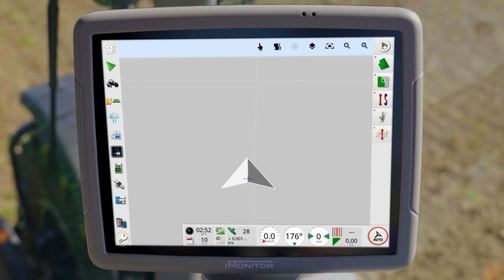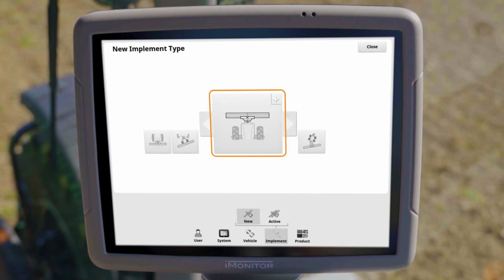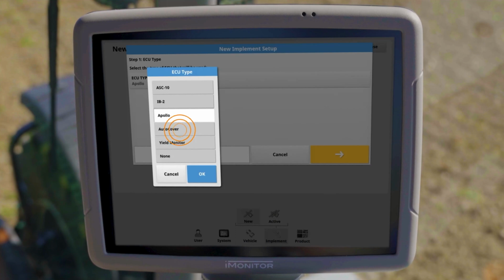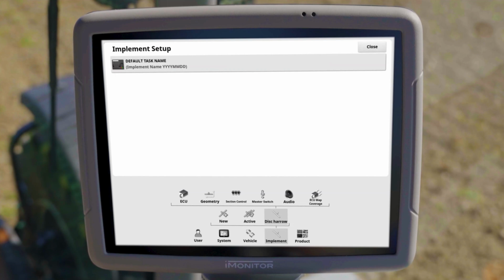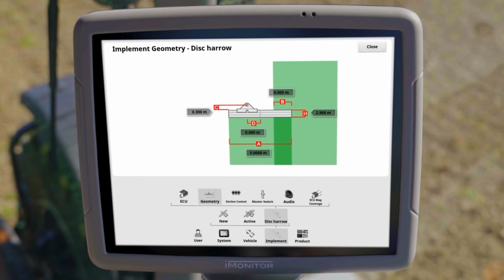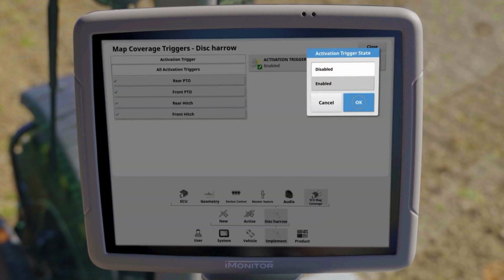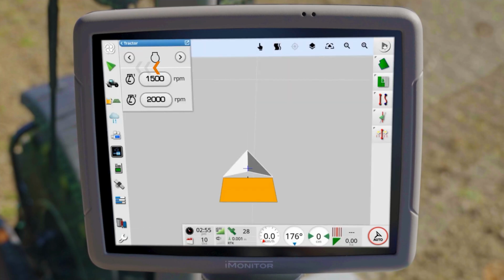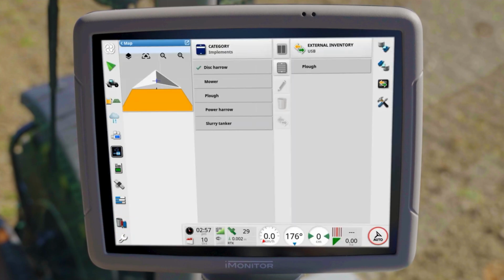Tutorials - iMonitor | Guidance | EP 03 - Creating implements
Welcome back to the iMonitor tutorial video series. In this episode, part of the Guidance segment, we guide you through the essential setup steps that must be taken before starting to work with automatic track guidance.

After finishing the setup of the vehicle, covered in the previous part, we now show the creation of the virtual implement attached to the tractor.
They are created using iMonitor 12" Gen3 with software version: IM6447AA. Functionality similar on iMonitor 8" Gen3 with software version: IM8841AA.